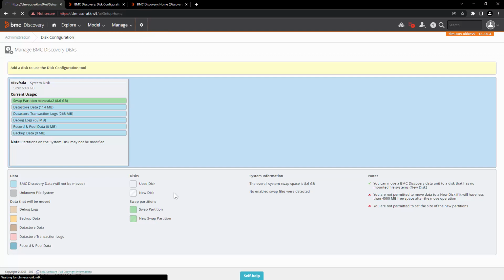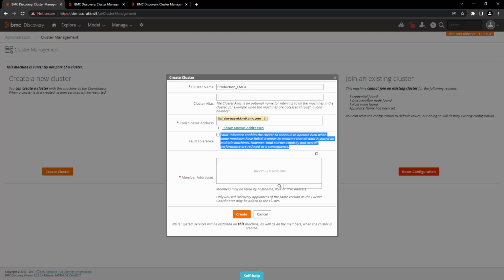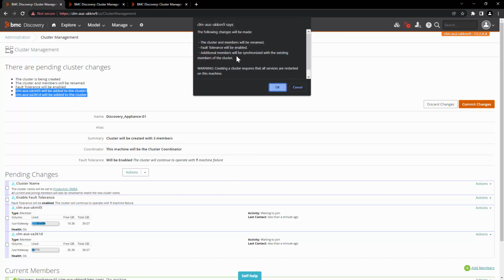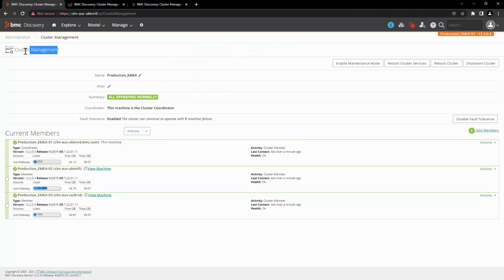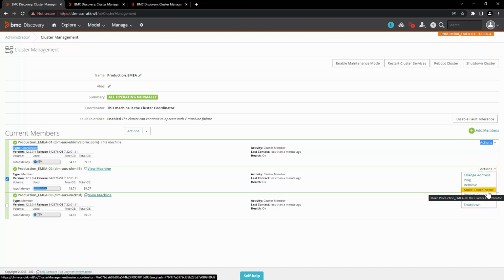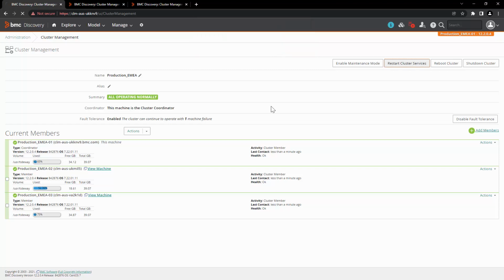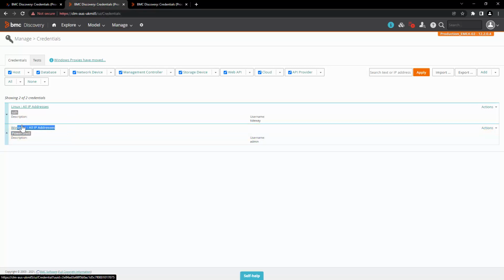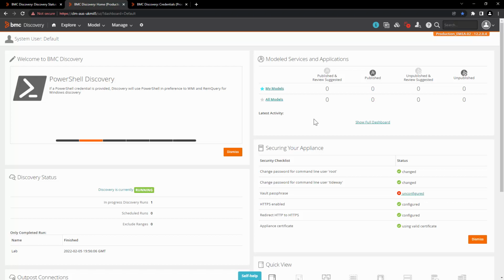BMC Discovery: How to Create Cluster (Part 2)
This video covers  the demo of how to create cluster in BMC Discovery